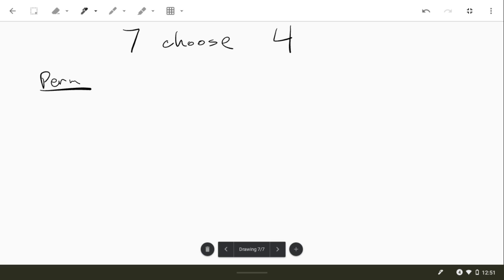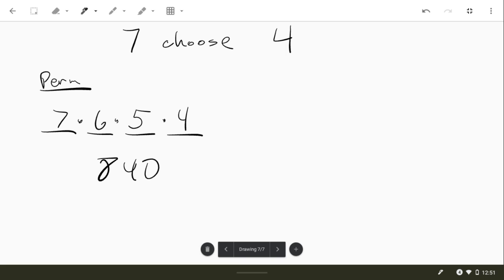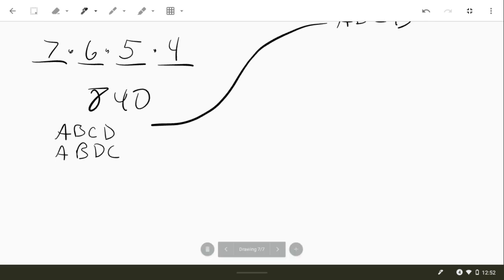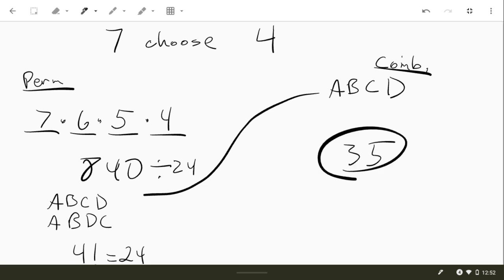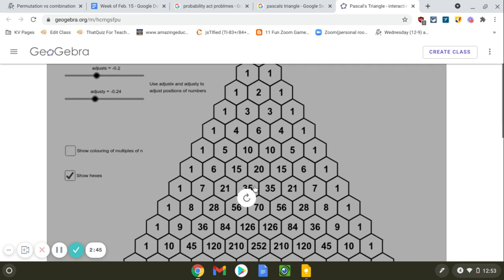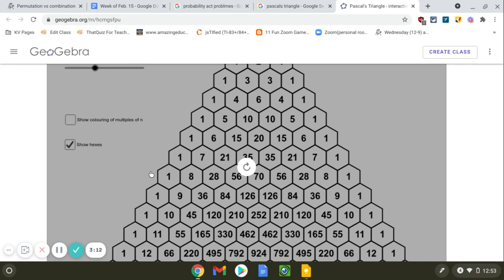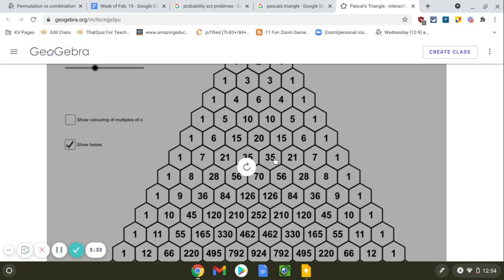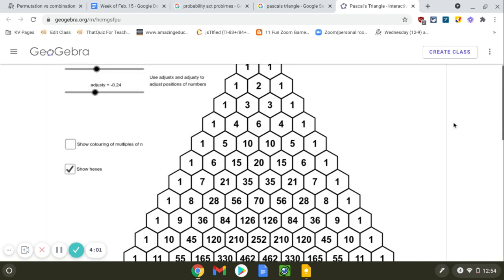Permutation vs combination with pascal